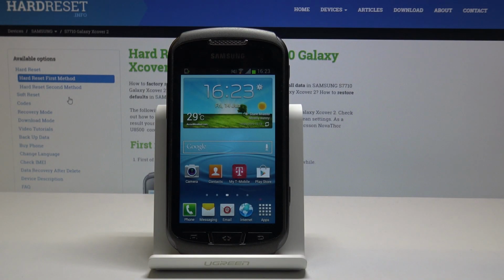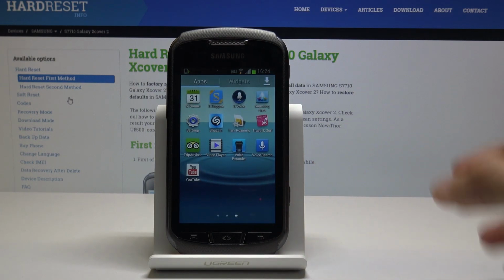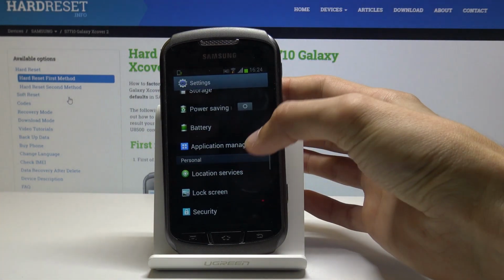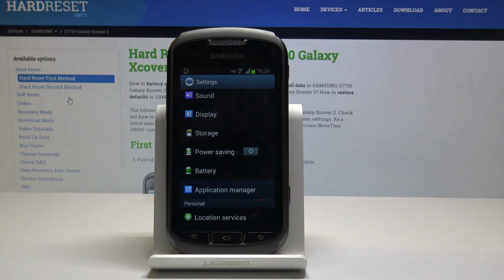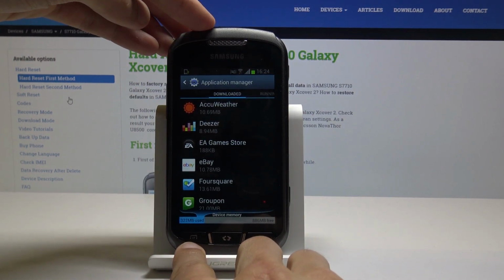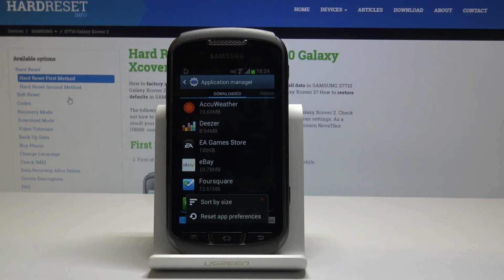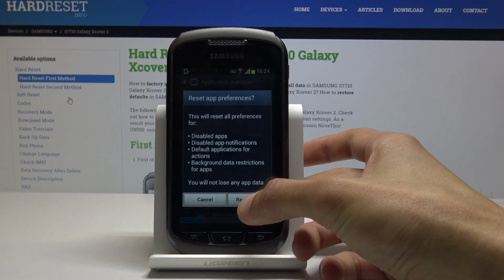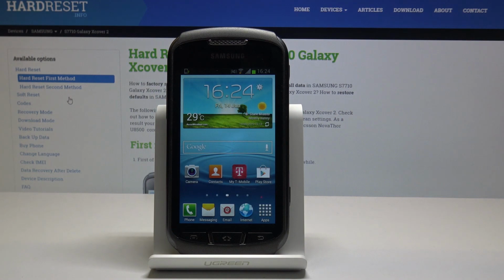How to Reset App Preferences in SAMSUNG Galaxy Xcover 2 - Restore Default App Settings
Quick and easy way of resetting App Preferences in Samsung Galaxy Xcover 2. Check out how to restore original apps set up. If you need to restore your apps to its original, factory settings, you should perform a setting reset. Take a look at the below tutorial and learn how to restore manufacturers settings in your device.

How to reset app settings in Samsung Galaxy Xcover 2? How to restore original defaults in Samsung Galaxy Xcover 2? How to restore manufacturer defaults in Samsung Galaxy Xcover 2? How to reset app preferences in Samsung Galaxy Xcover 2?